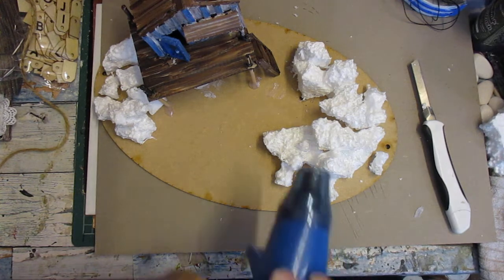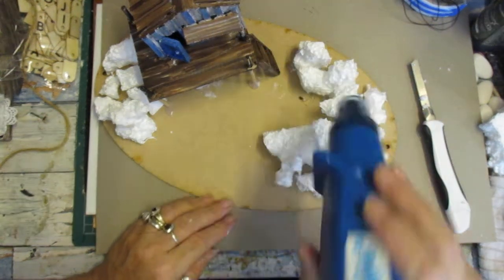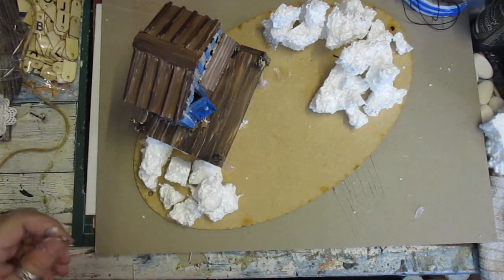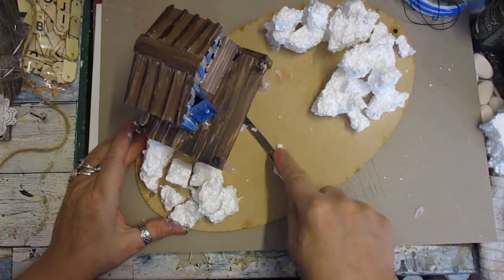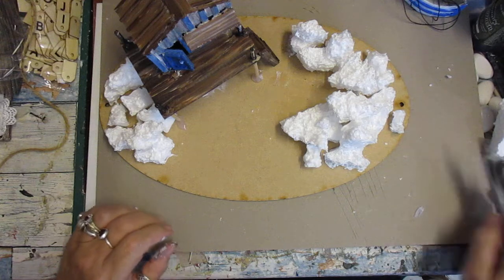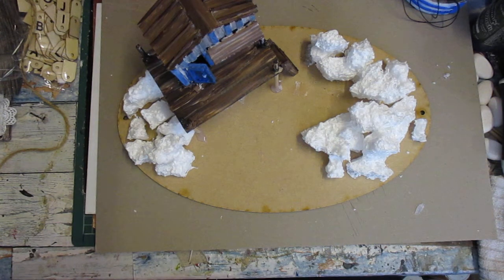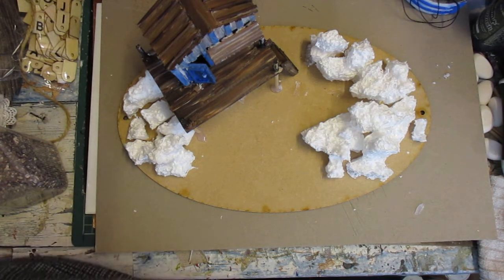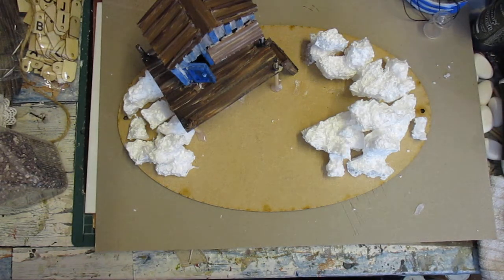Miniature Boating Shack & Boat Tutorial - Part 8 - jennings644